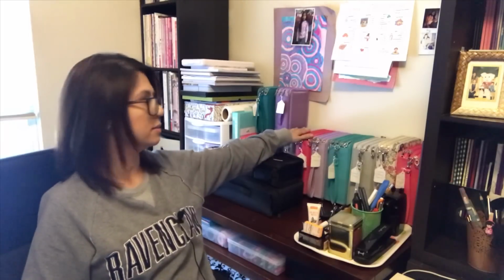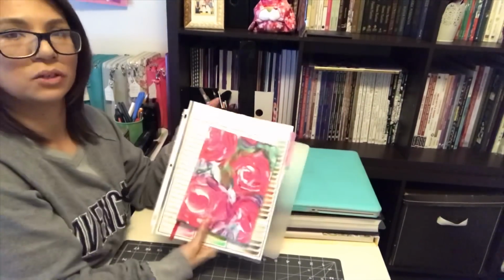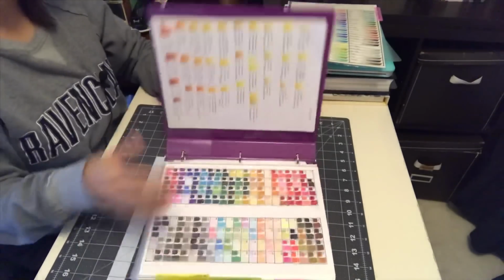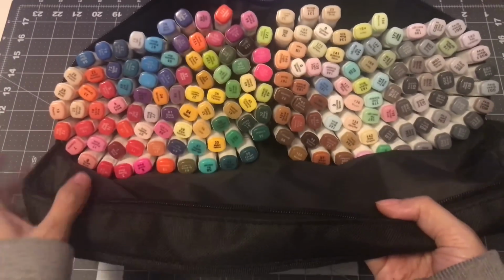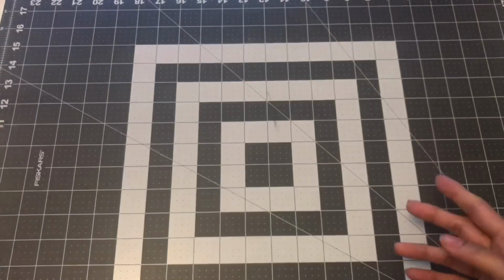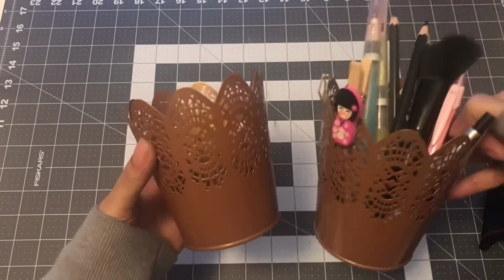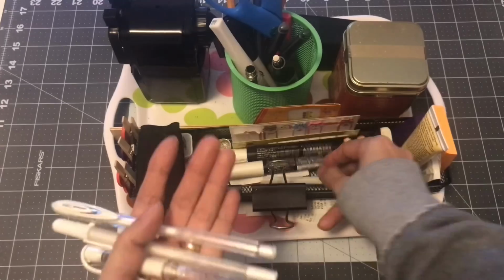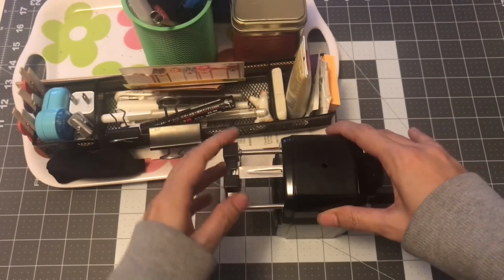My Coloring Essentials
Hello and welcome to Lovella’s Coloring!! This video is in response to Color with Donna’s challenge to share our coloring essentials, following Ann from A Colorful Life’s own video. I forgot to add that I hope other ColorTubers will also share a video of their own coloring essentials.  I also added a quick thank you to all my subscribers, many hugs and thanks to you all! I hope you enjoy the video. Take care and happy colorings!!❤️